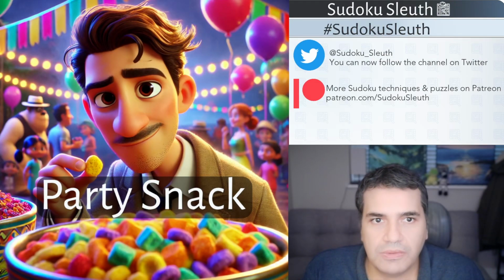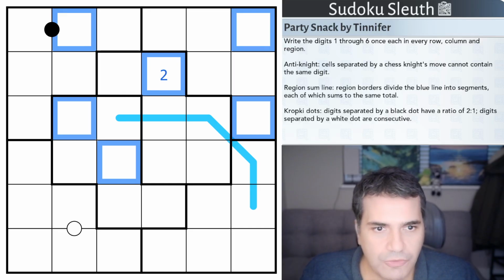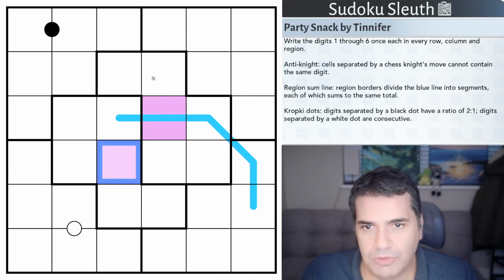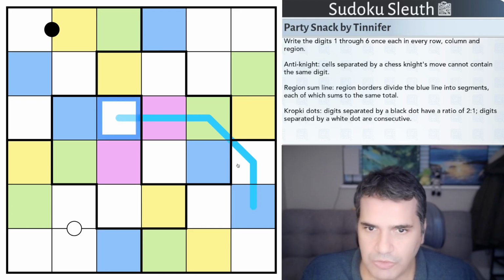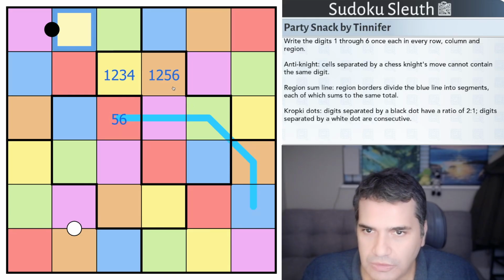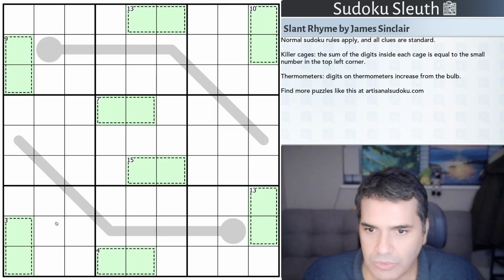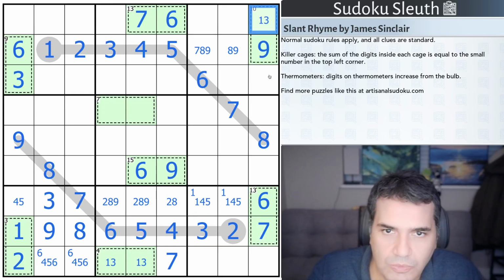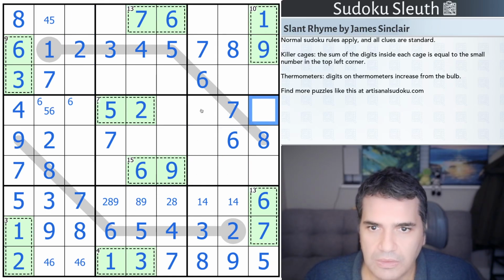Party Snack: Two Sudoku snacks to enjoy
Today's Video:

It was a struggle bus for me in this fog puzzle, unlike Singapore's public transport! I expect you'll all find this smoother than I did!

Phenomenal puzzle and beautiful logic.

Rules 1:

Write the digits 1 through 6 once each in every row, column and region.

Anti-knight: cells separated by a chess knight's move cannot contain the same digit.

Region sum line: region borders divide the blue line into segments, each of which sums to the same total.

Kropki dots: digits separated by a black dot have a ratio of 2:1; digits separated by a white dot are consecutive.

Rules 2:

Normal sudoku rules apply, and all clues are standard.

Killer cages: the sum of the digits inside each cage is equal to the small number in the top left corner.

Thermometers: digits on thermometers increase from the bulb.

Find more puzzles like this at artisanalsudoku.com

Chapters:

00:00:00 Intro
00:01:25 Rules 1
00:03:30 Solve 1
00:20:27 Outro